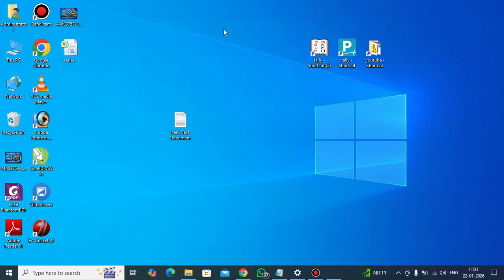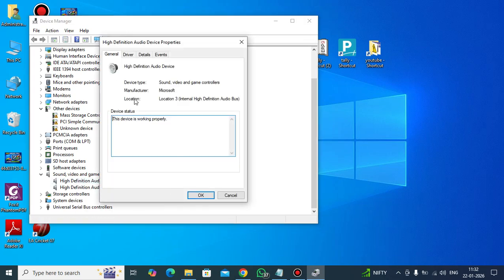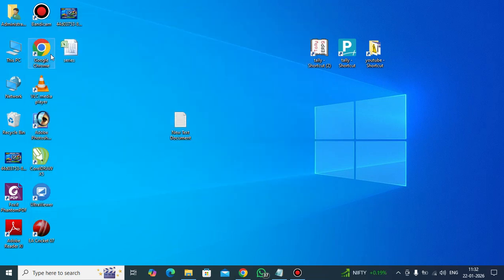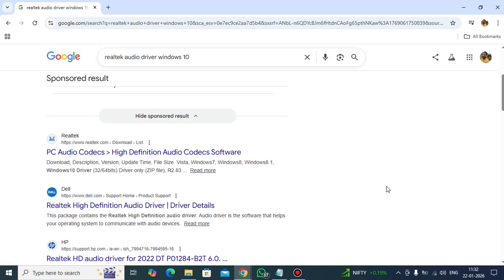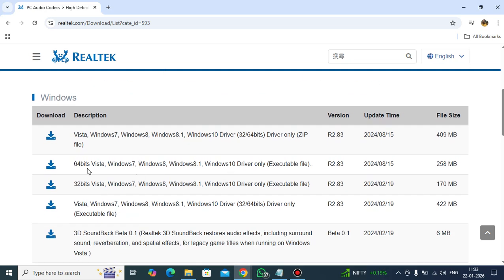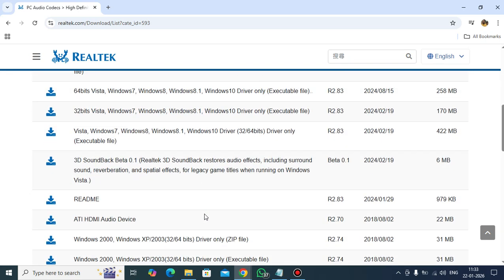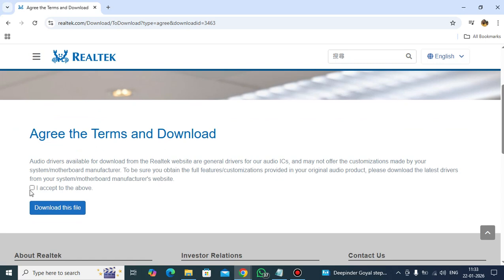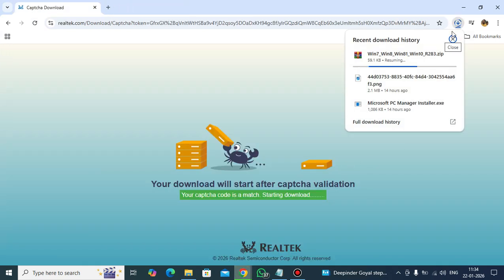No Sound on PC? Install Realtek Audio Driver in 5 Minutes!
In This Video We Shown About How to Install Realtek Audio Driver